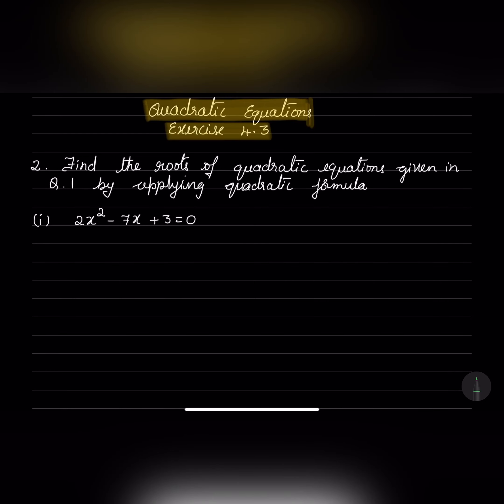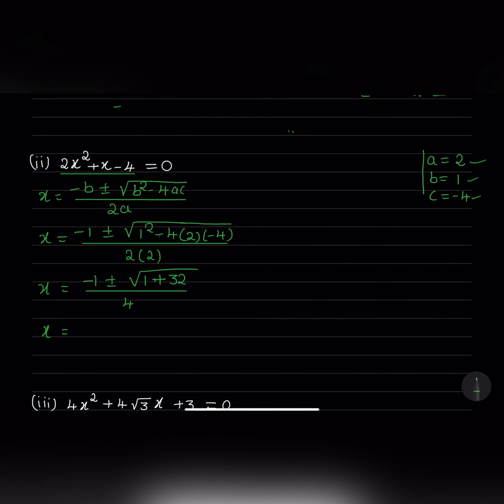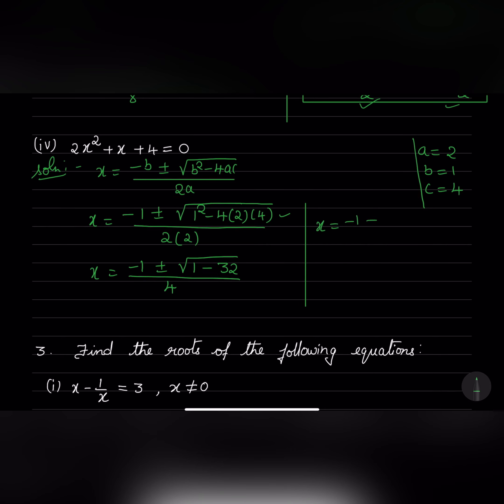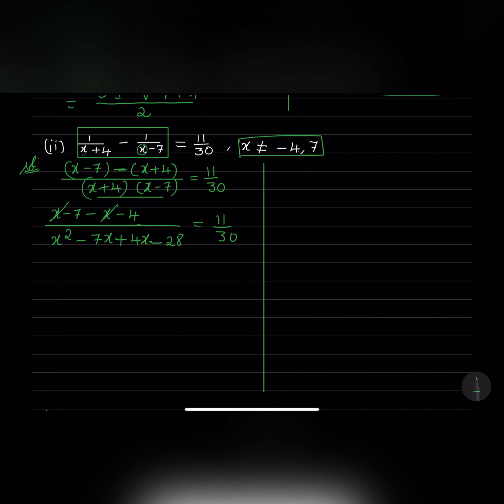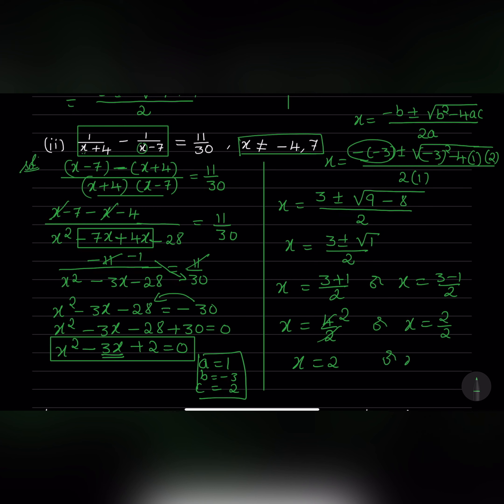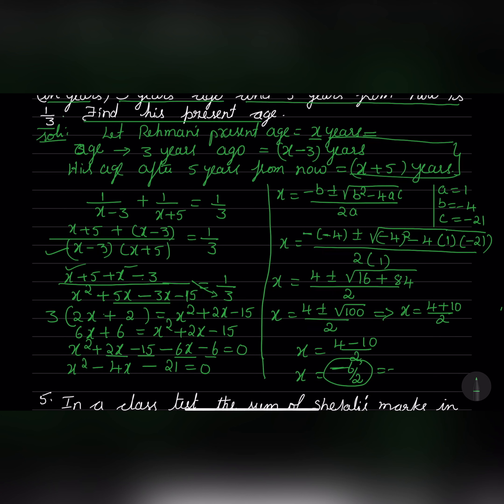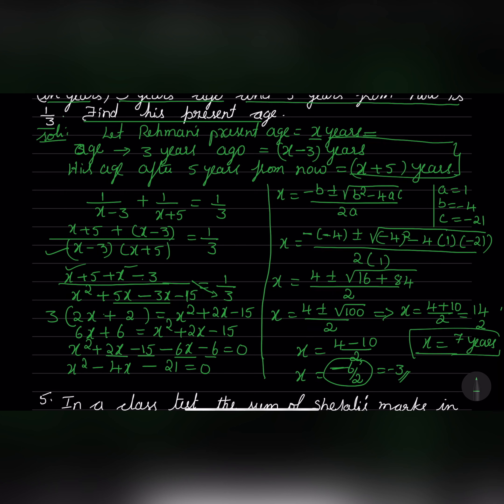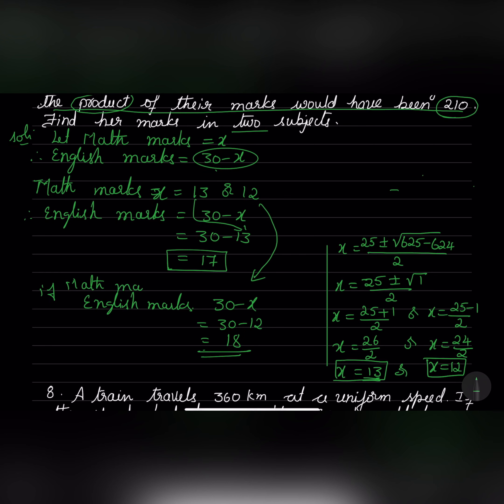CBSE class 10 quadratic equations exercise 4.3 part-1